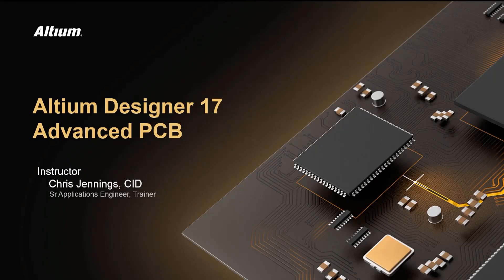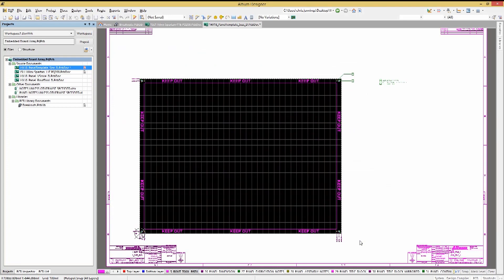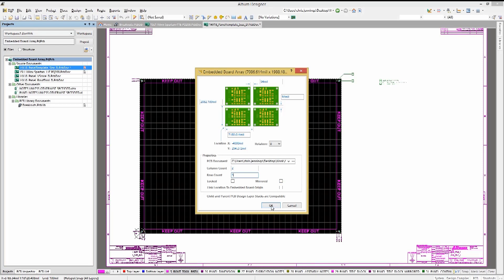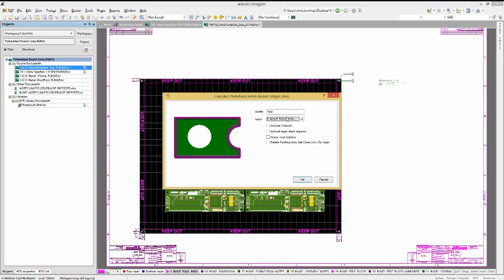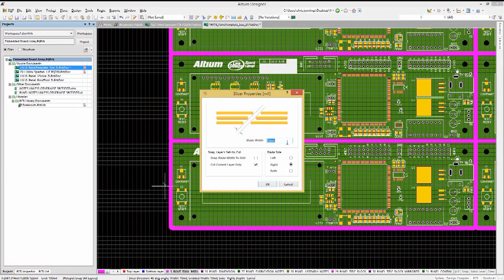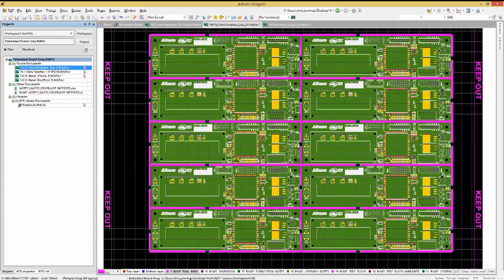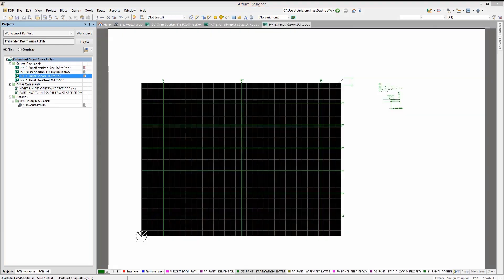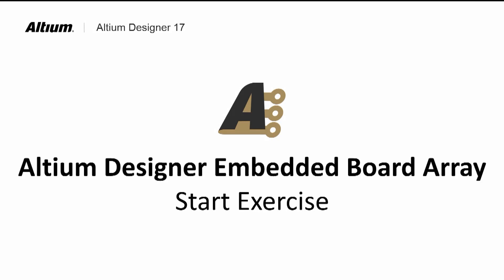Embedded Board Arrays and Panelization | Altium Designer 17 Advanced | Module 21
In this Altium Designer 17 Advanced PCB training course module, you will learn:
- How to place an Embedded Board Array to create assembly pallets (panels).
- How to combine different boards into one panel.
- How to ensure layer stack compatibility when flipping and rotating boards in a panel.
- How to generate routes and mouse-bites, as well as v-scores, for post-assembly unit excision from the array.